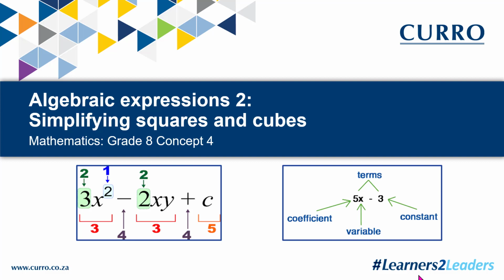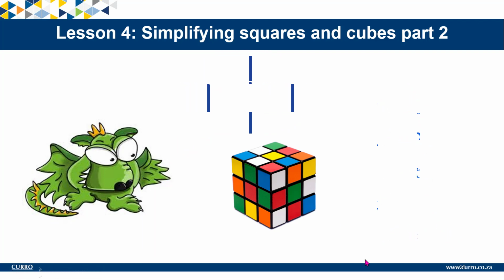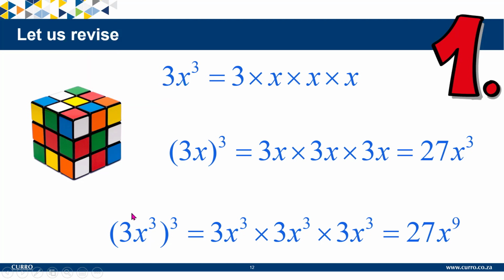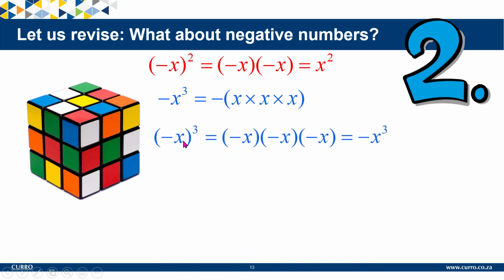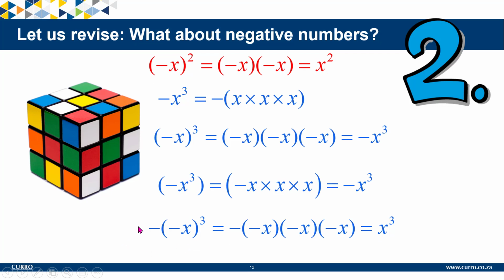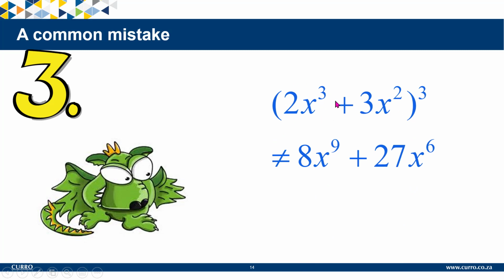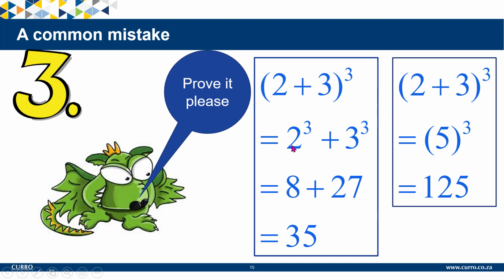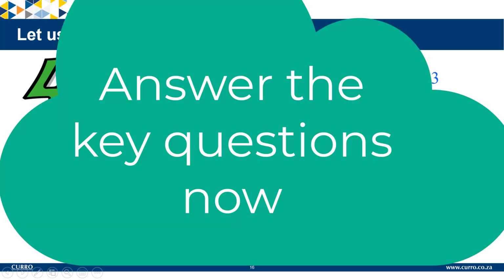Algebra: simplify algebraic cubes